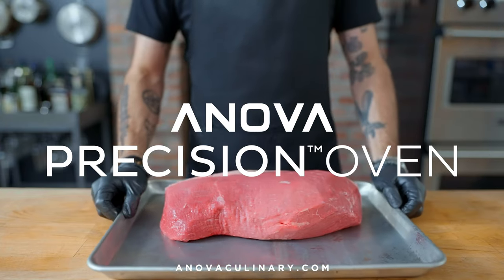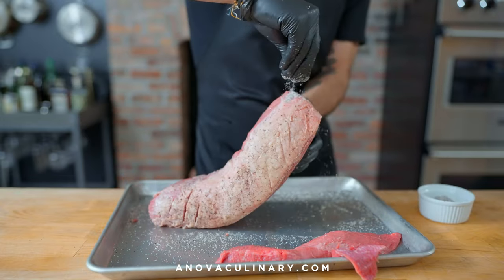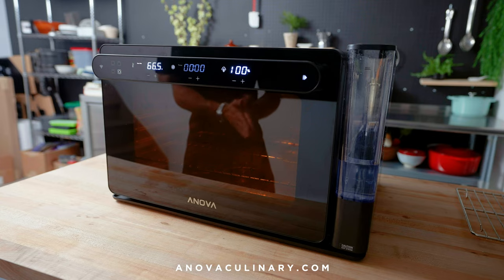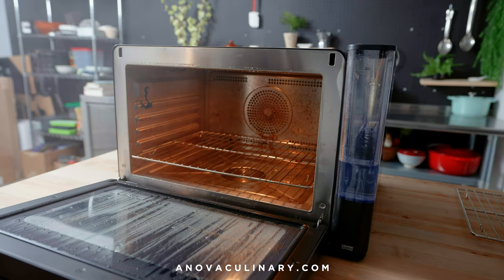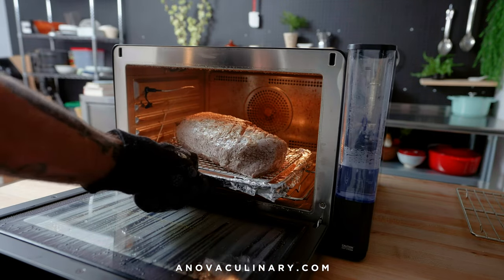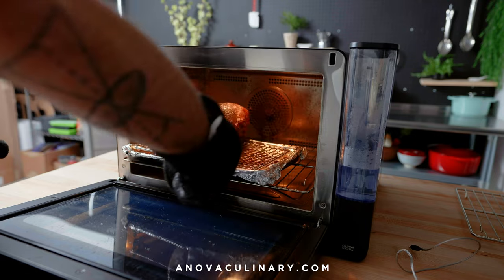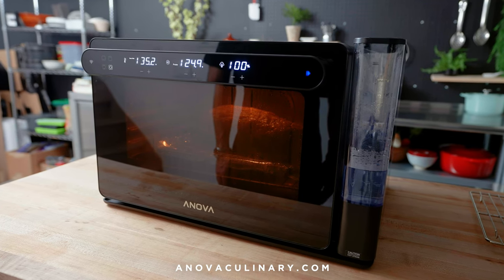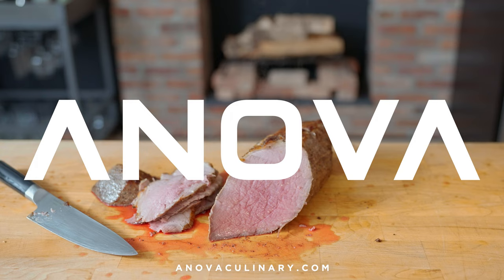Simple Roast Beef with Babish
An eye-round roast is one of the least expensive but also least fatty and flavorful cuts that comes to mind. But by dry brining and using sous vide express in the Anova Precision Oven, it can be turned into an affordable and delicious holiday roast.

This process turns a cheap cut of meat into one that’s tender and ready for holiday entertaining in less time than a traditional sous vide method. The food probe ensures a perfectly rosy doneness from edge to edge and a quick second stage in air fry mode browns the exterior without overcooking the center. You can serve this roast in thick slices straight from the oven, or chill it overnight and thinly slice for sandwiches the next day.